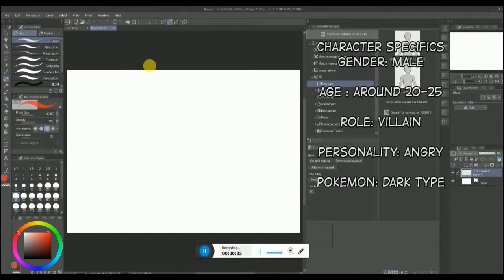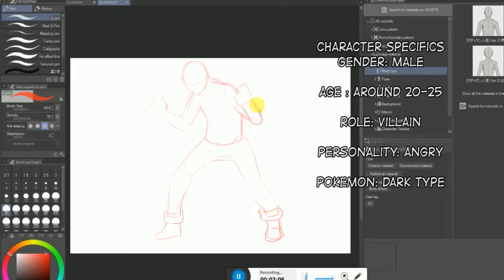Character Design Tutorial... Creating a Pokemon Trainer OC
Creating a Pokemon Trainer OC from scratch based on feedback from Instagram polls.

This tutorial is a basic approach to character design & gives you a glimpse of how I plan out my characters drawing. I'm still new to the whole documenting process... but if you enjoy this let me know & I'll definitely think of creating more such Tutorials.